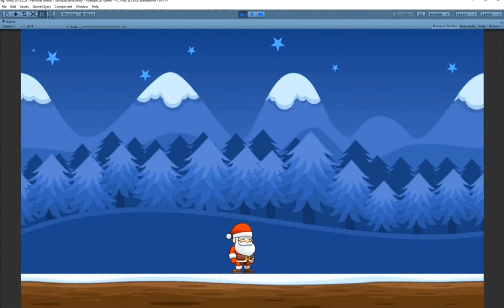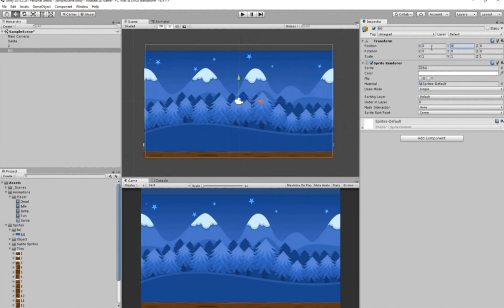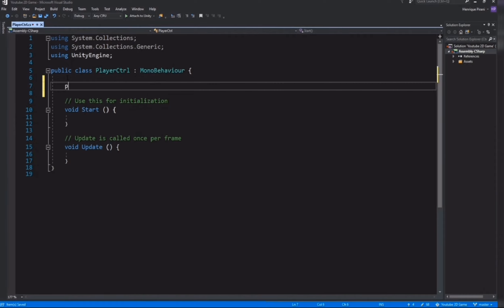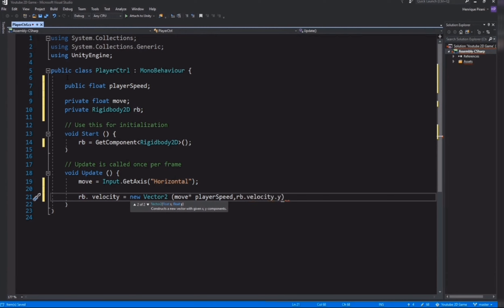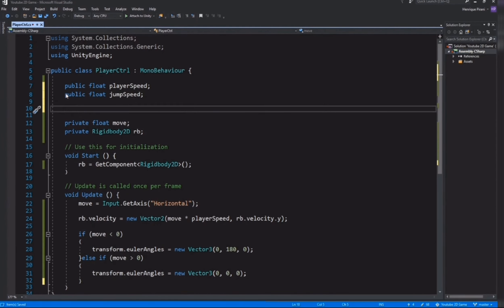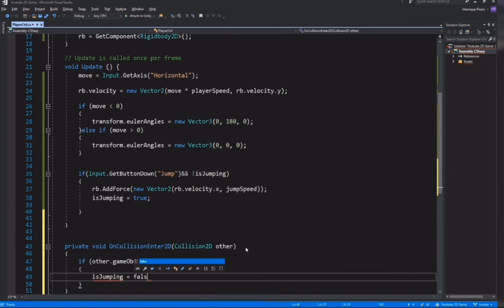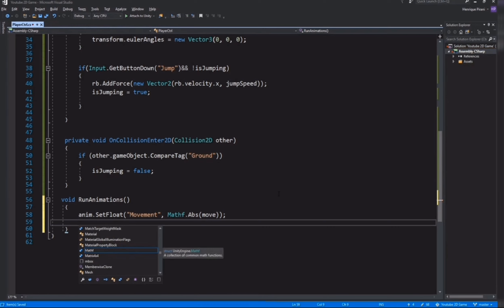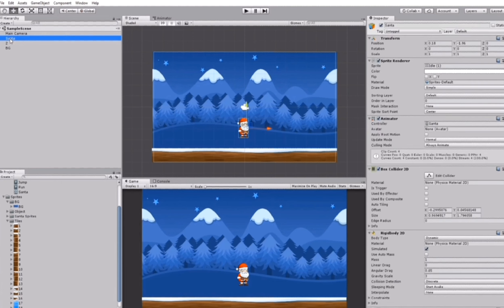Tutorial: Basic Jumping Movement in Unity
Hello I.T. people out there!!
Are you looking for a tutorial about Movements? This video is for you.

Now, I'll take you to Another tutorial about gaming system. Basic movement in Gaming world for beginners.

In this video, I will share to you guys on how to Move and Jump your character in Unity.